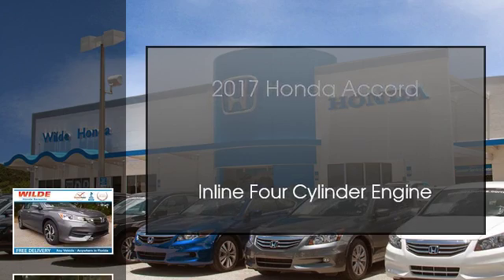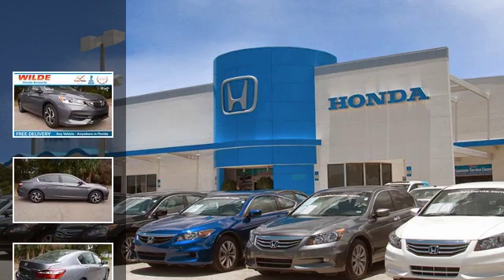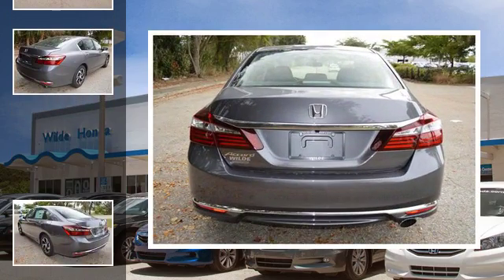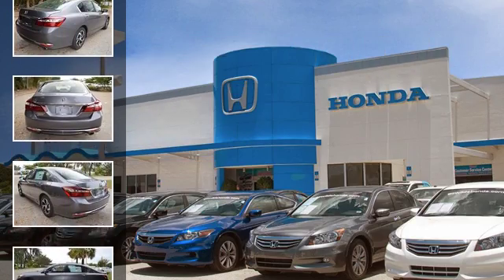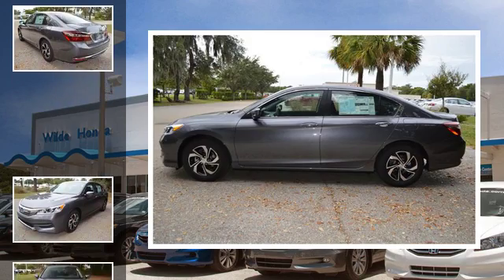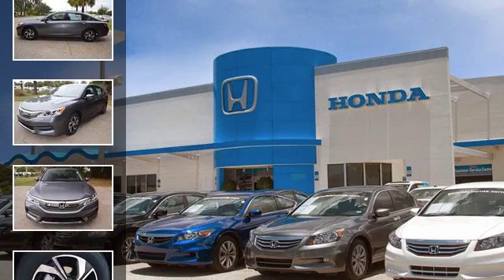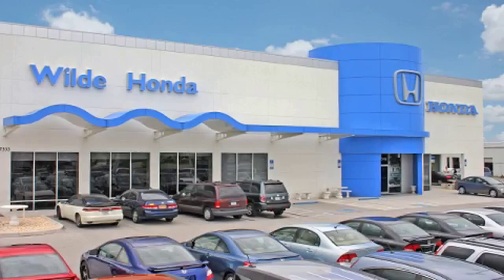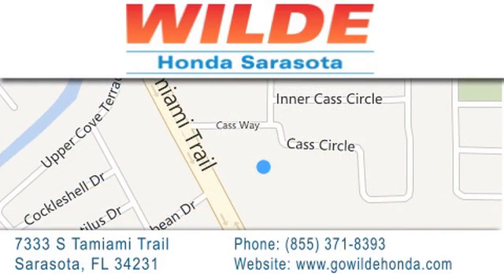2017 Honda Accord